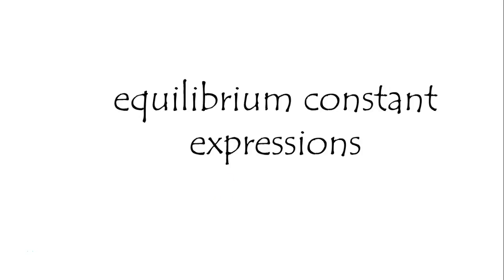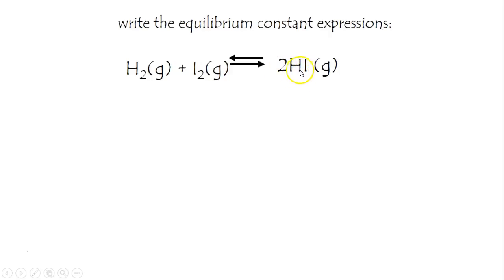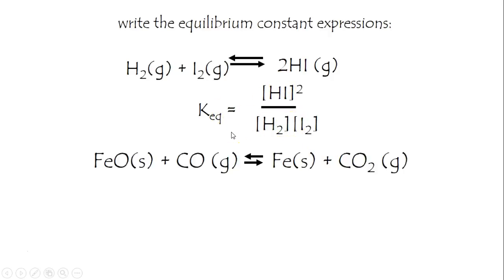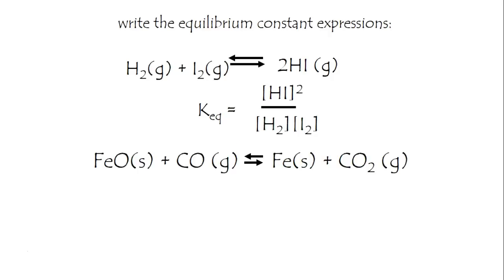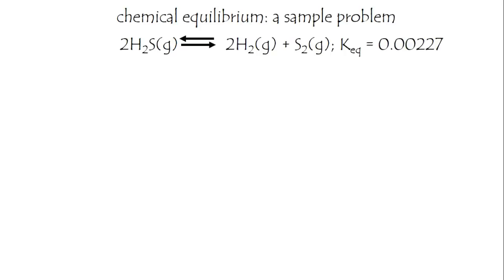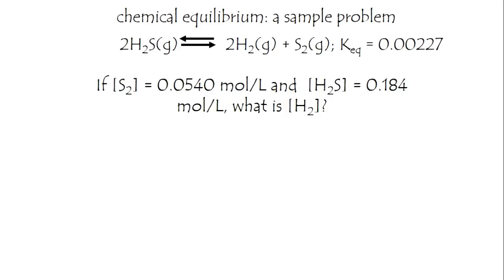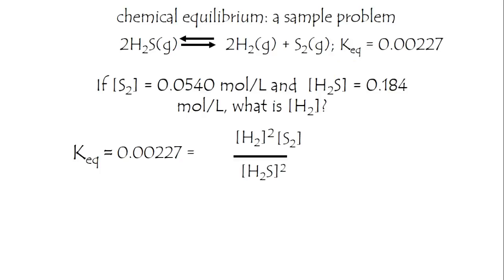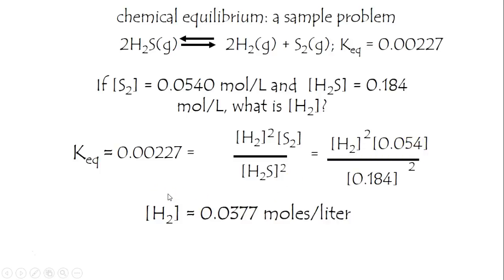equilibrium constant set up and solutions